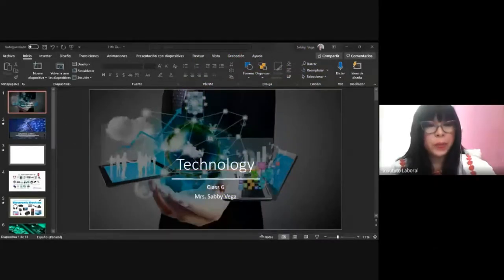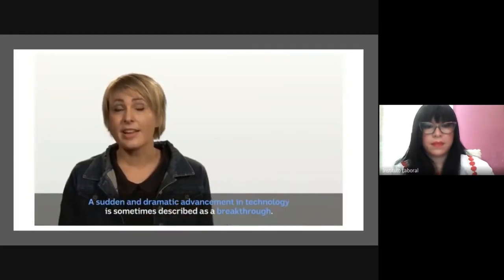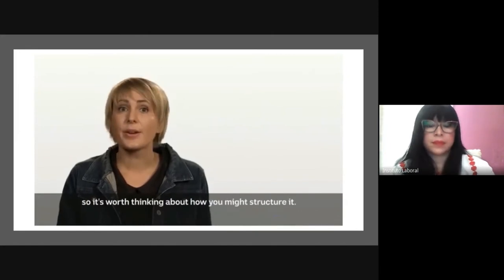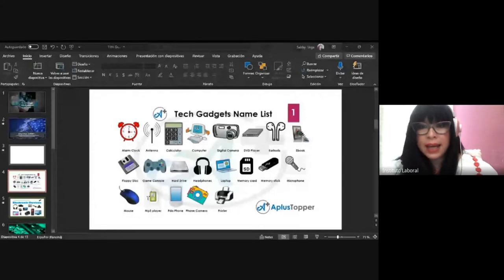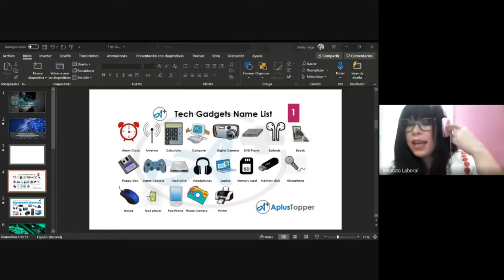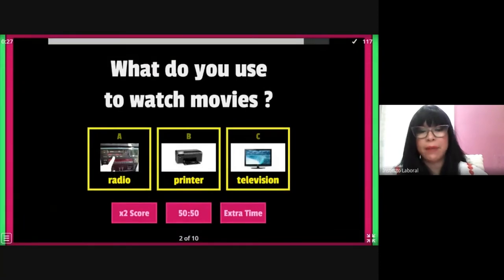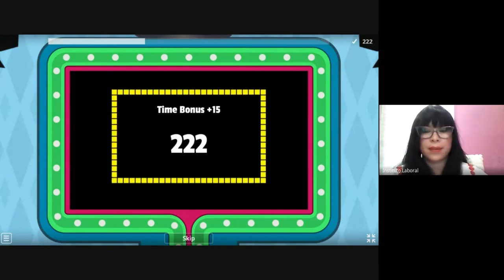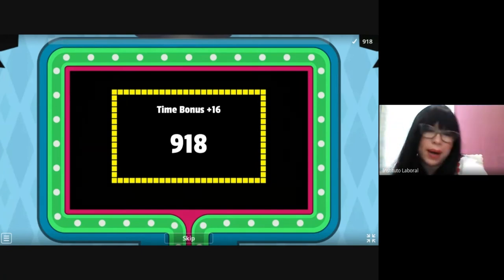Clase de Inglés 11° Ciencias David 6-11-2021